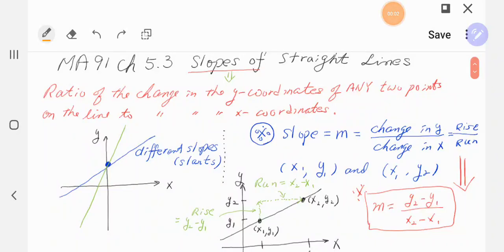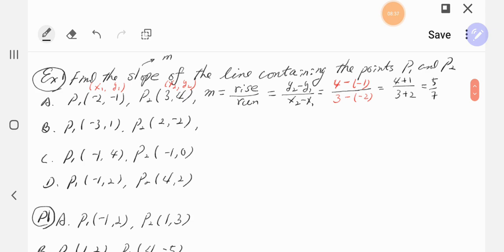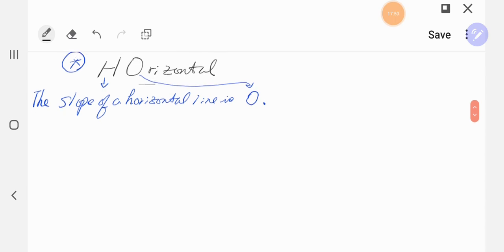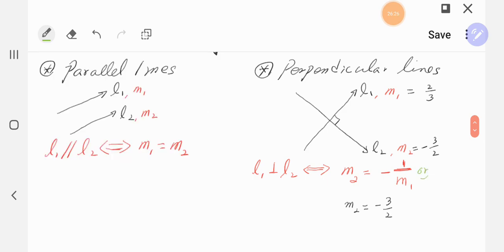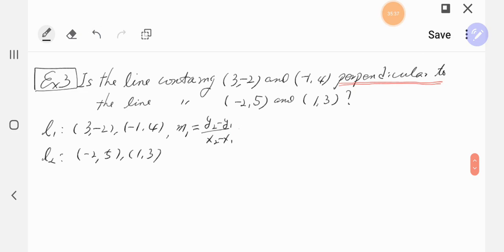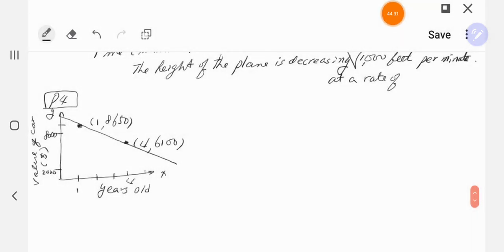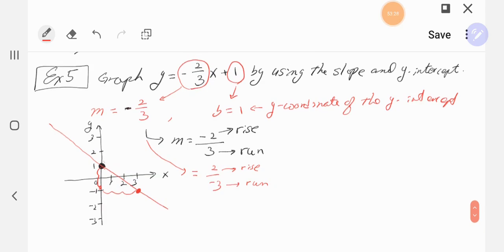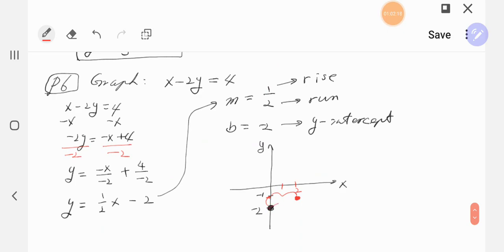MA91 8ED Ch5 3